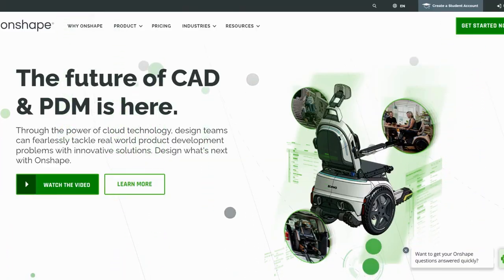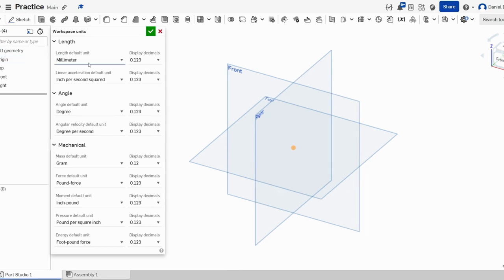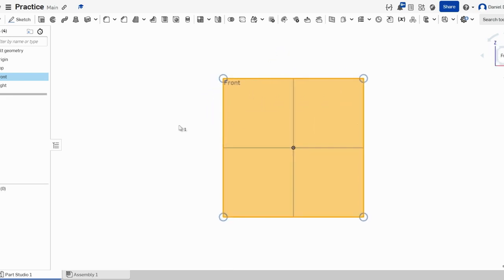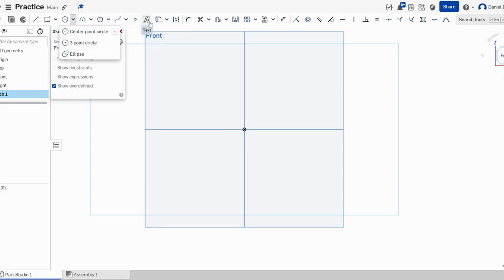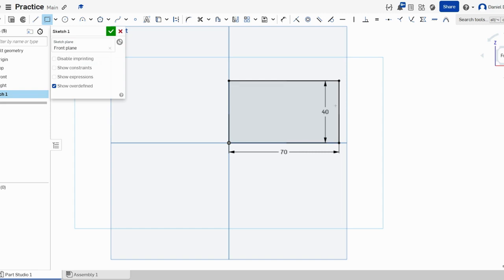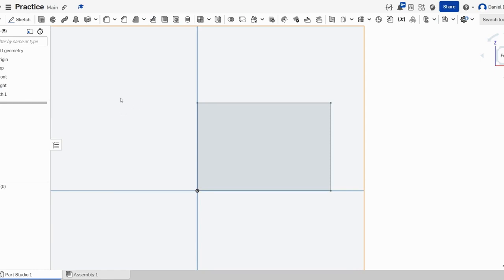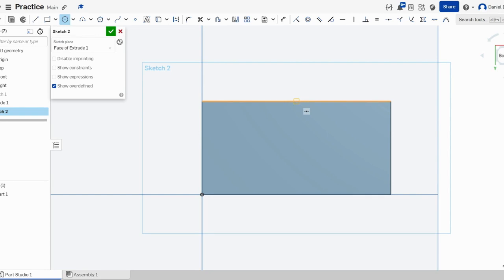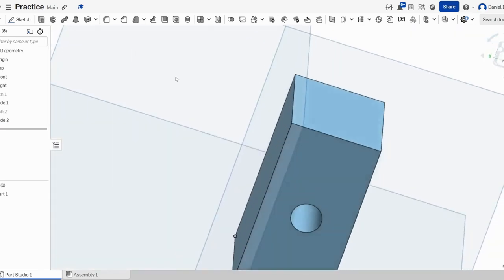Onshape Basics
An introduction to OnShape.   Basic functions including movement, sketching, extruding and removing.